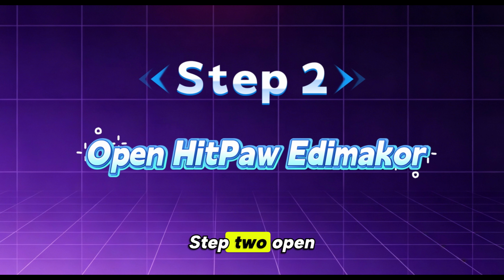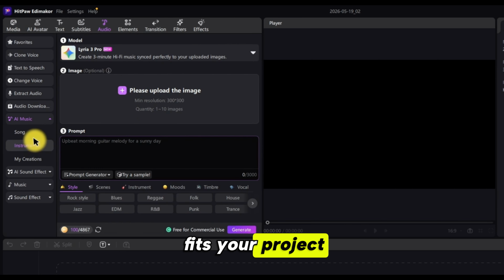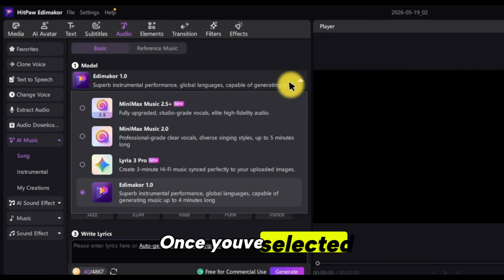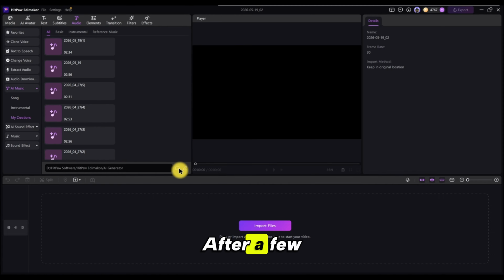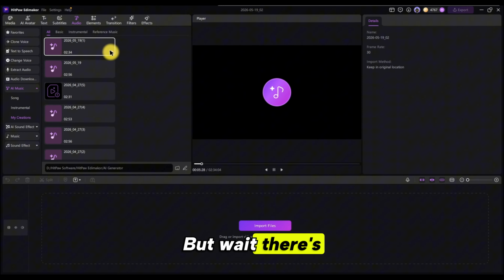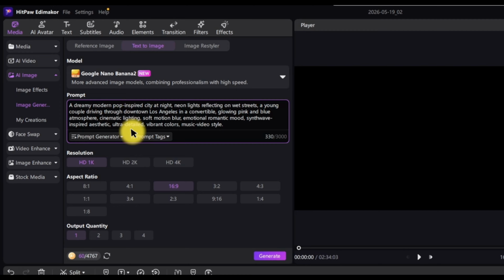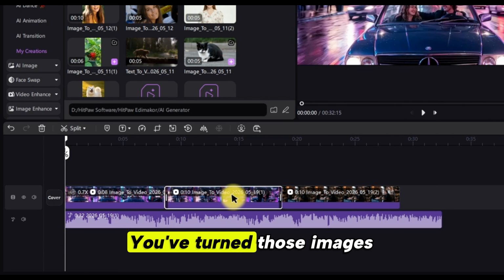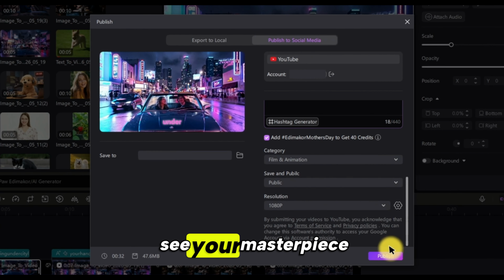I Created Copyright-Free Songs with an AI Music Generator Better Than Suno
In this tutorial, I’ll show you exactly how to create copy-right free music by using HitPaw Edimakor​ — a powerful AI Music Generator​ — to create fully custom, copyright‑free music for your videos, streams, or projects. Instrumentals, full vocal tracks, even AI music videos… all in one app 😎

Created Copyright-Free Songs with an AI Music Generatorin：HitPaw Edimakor
⏱️ Chapters
00:00 Intro
00:33 Step 1: Create Your AI Song Prompt
00:48 Step 2: Open HitPaw Edimakor
01:00 Step 3: Generate the music
02:00 Step 4: Re-Edit or make a music video
02:38 Showcase of Achievements
03:10 Gain the credit
03:20 Outro